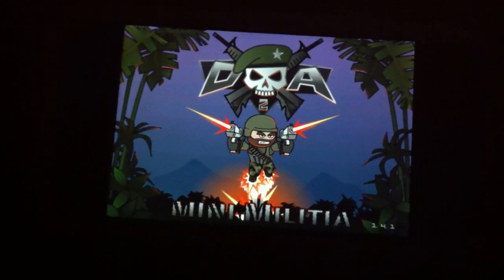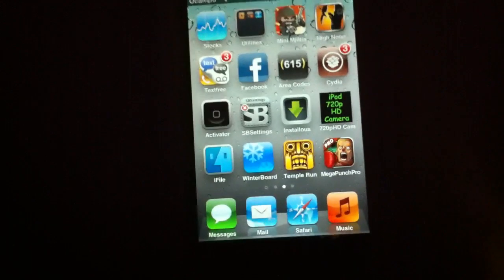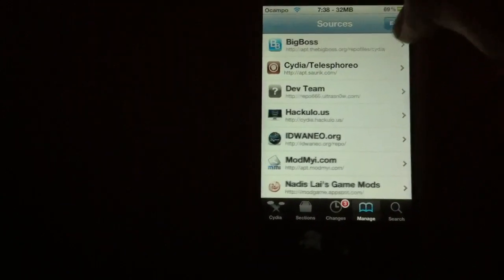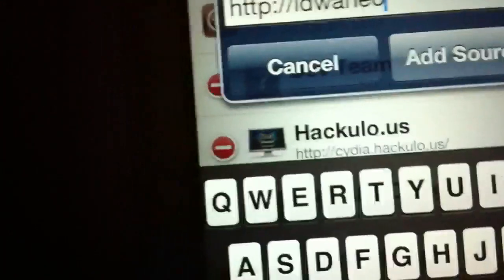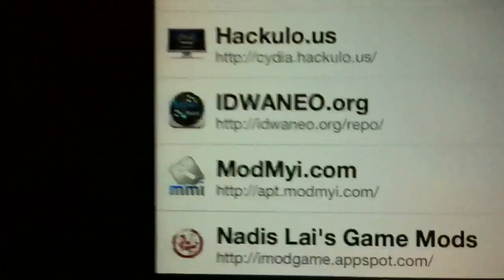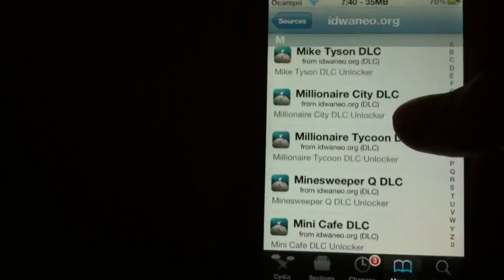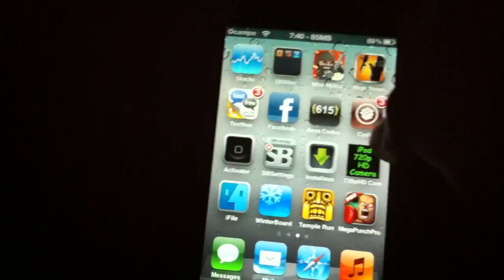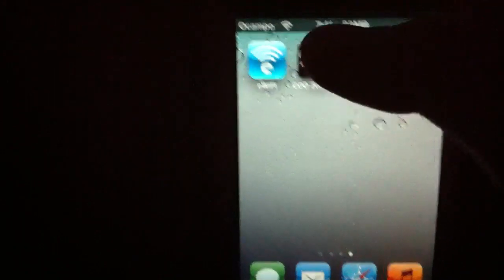How To Get Doodle Army 2 Mini Militia Pro For Free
The source is you will get all the avatars and all the upgrade features for free! Please thump up and
*add me on gc RANC!D+ right now I'm General of the army(GOTA) with 64 skill

P.S I'm in the FTB(Fear The Beasts) clan